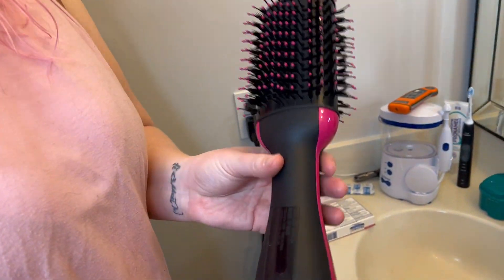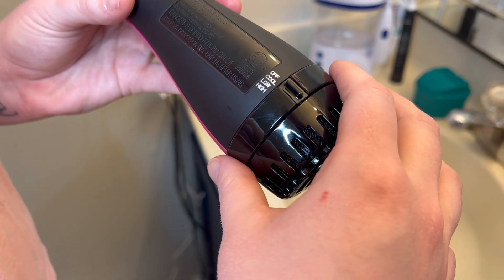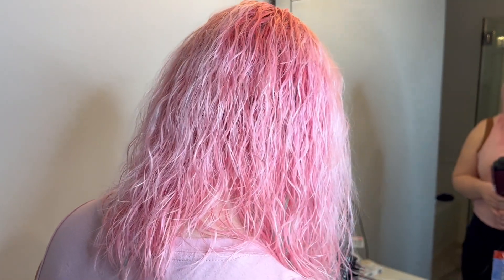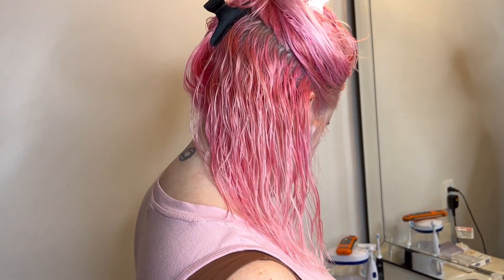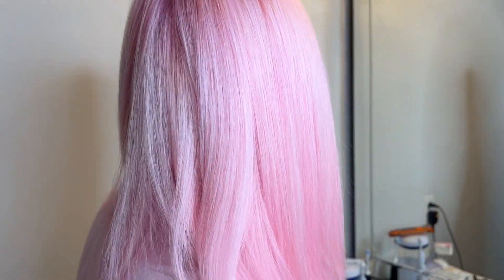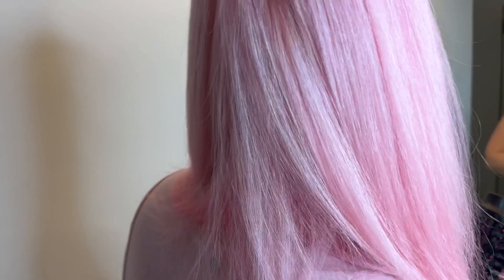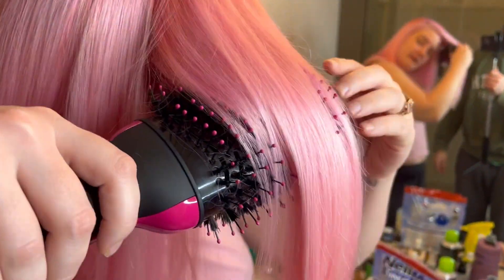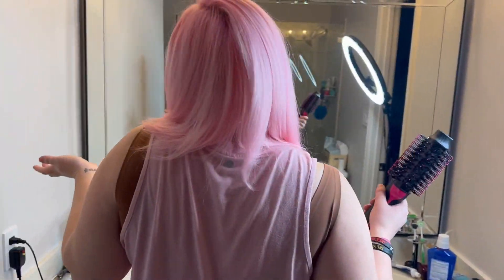Hair Blow Dryer Brush Combo! It's Amazing!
Why My Wife Loves This Hair Brush Blow Dryer Combo!